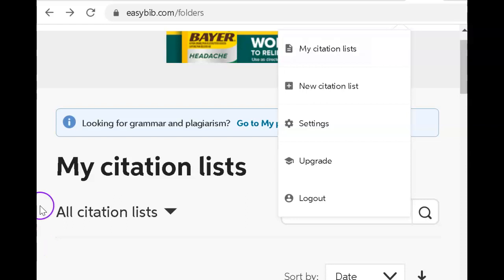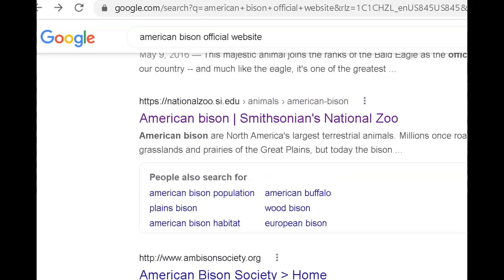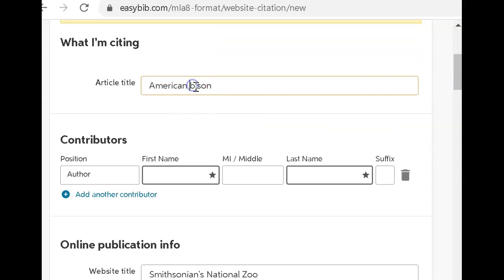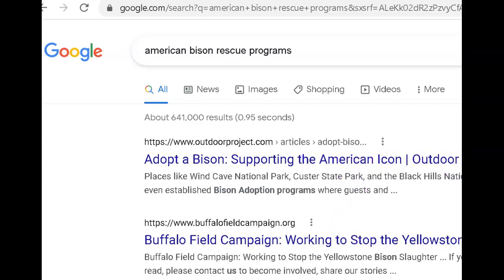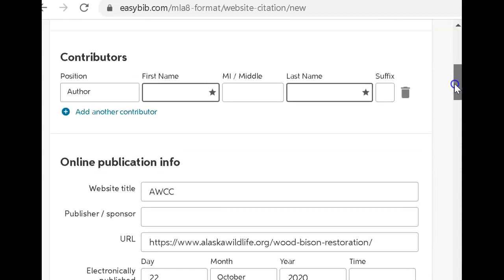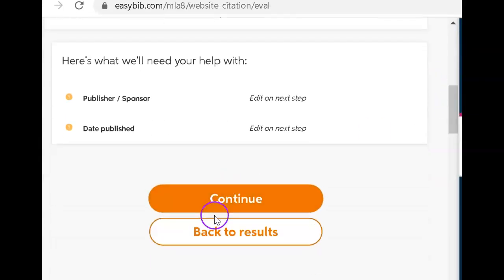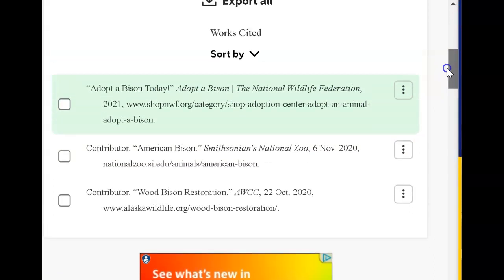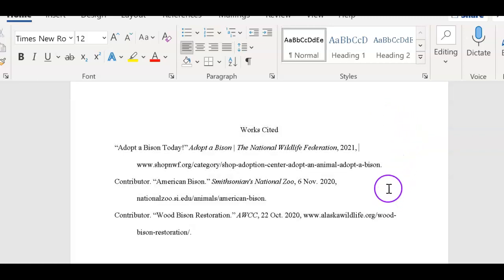How to Create An Easybib Project - Endangered Species